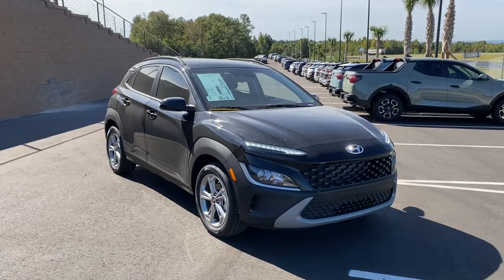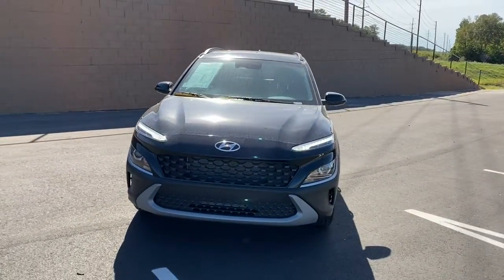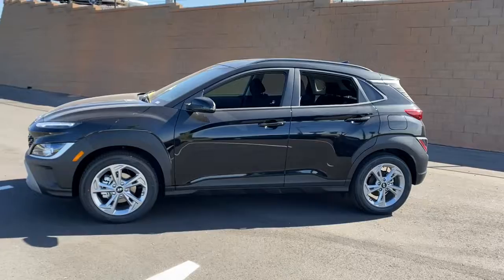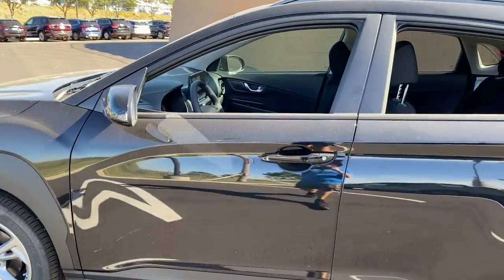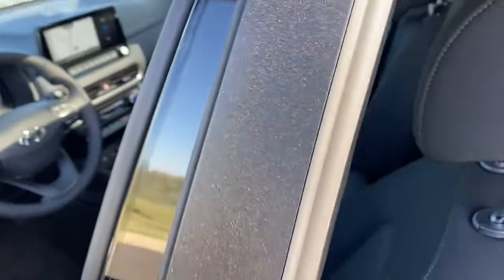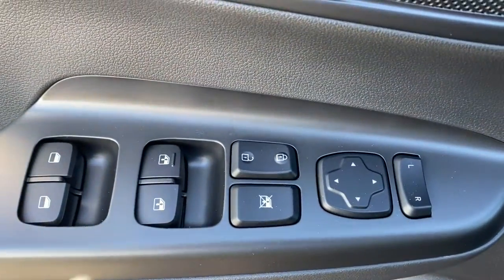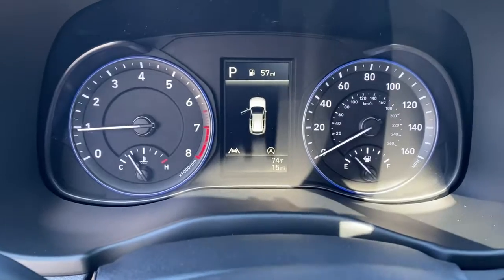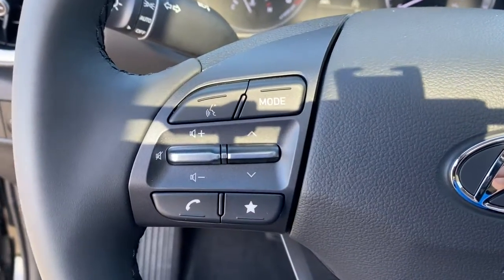2023 Hyundai Kona North Augusta Aiken Augusta Grovetown Evans U936016R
Ultra Black Pearl New 2023 Hyundai Kona SEL available in 5585 Jefferson Davis HWY, North Augusta, South Carolina at Terry Lambert Hyundai. Servicing the North Augusta, Aiken, Augusta, Grovetown, Evans SC area.

Kona SEL
2023 Hyundai Kona SEL - Stock#: U936016R

Ultra Black Pearl 2023 Hyundai Kona SEL FWD IVT 2.0L 4-CylinderbrbrRecent Arrival! 30/35 City/Highway MPG